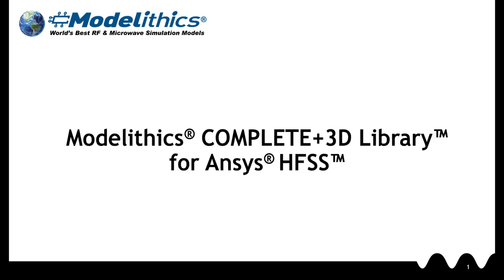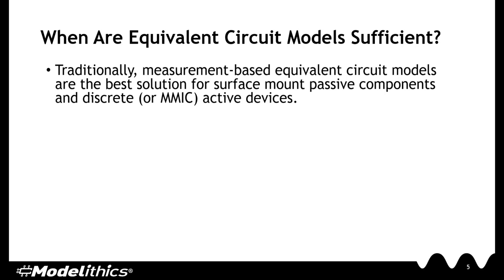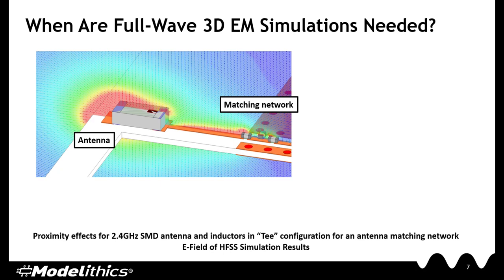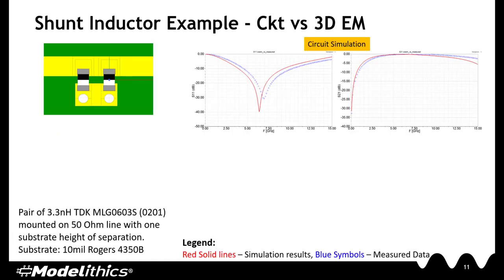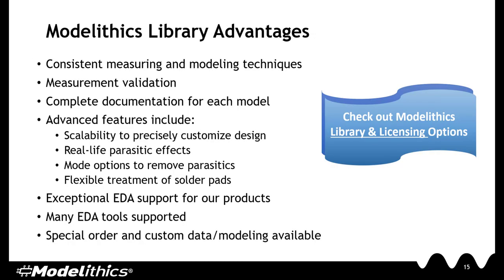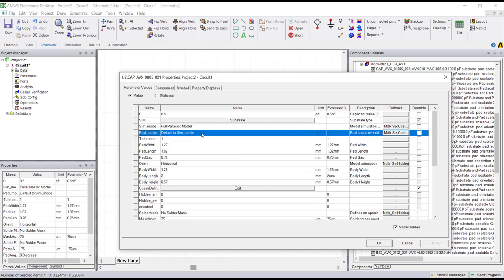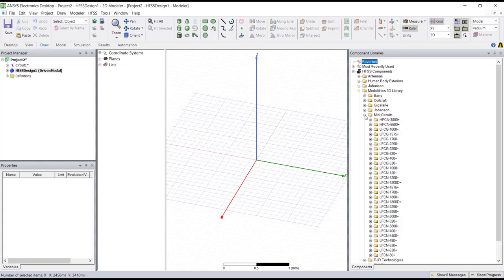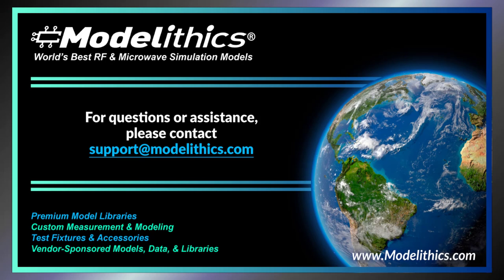Modelithics QuickStart Tutorial For Ansys HFSS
This video offer tips and benefits on using the Modelithics COMPLETE Library for Ansys HFSS. It will also showcase the importance of using Modelithics models as well as the Modelithics Microwave Global Models™.